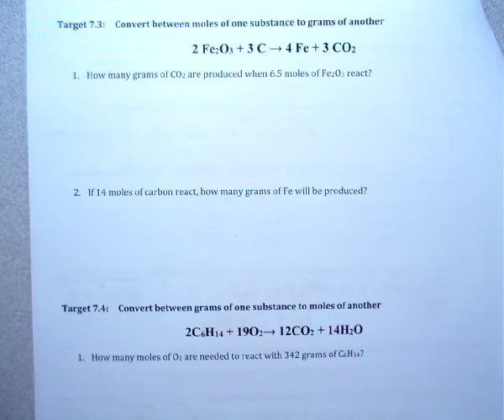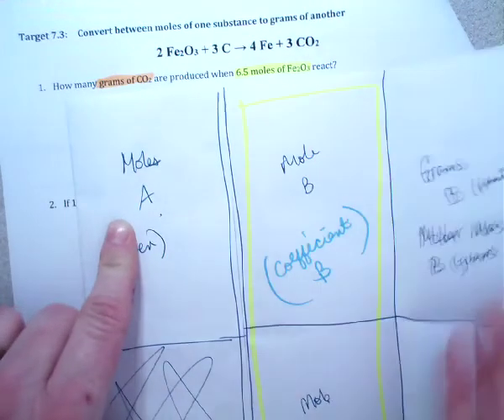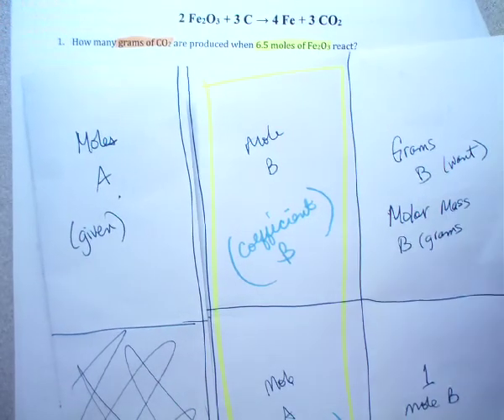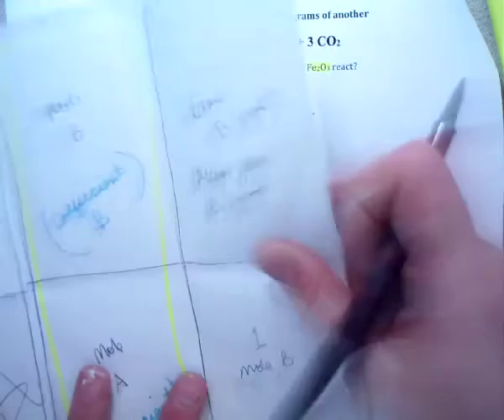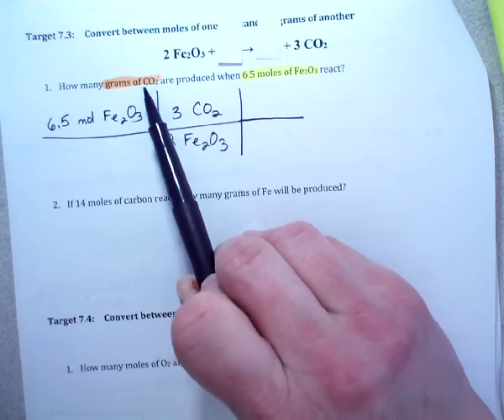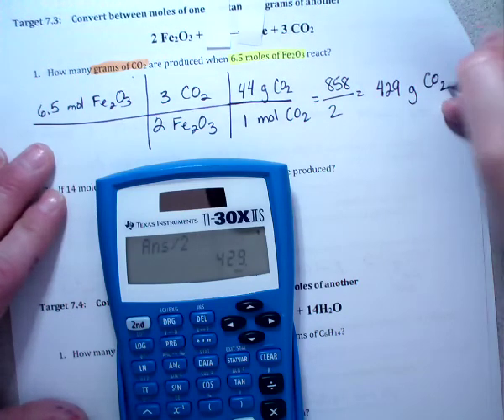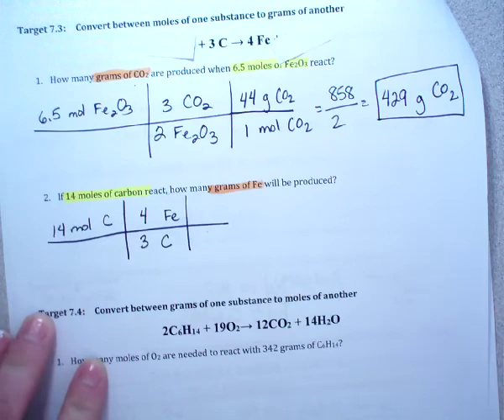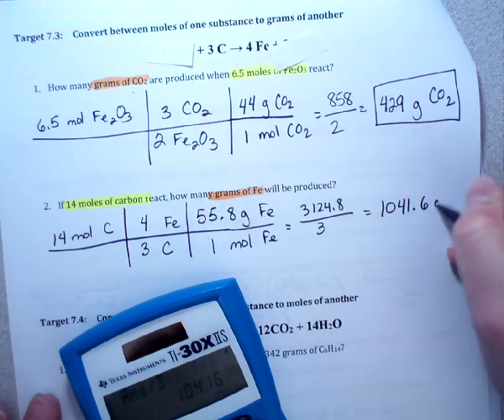Stoichiometry Study Guide 7.3